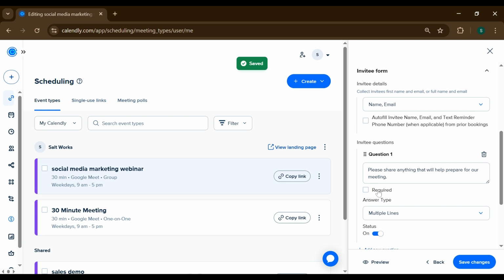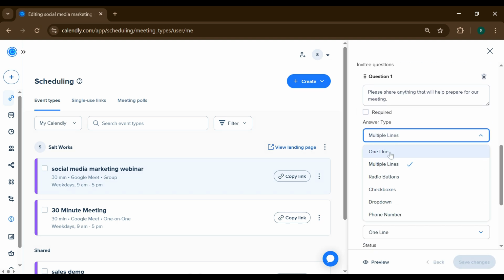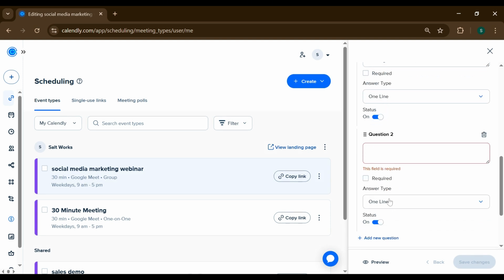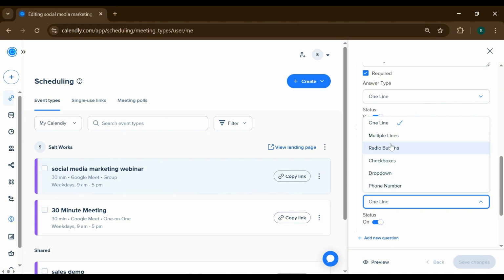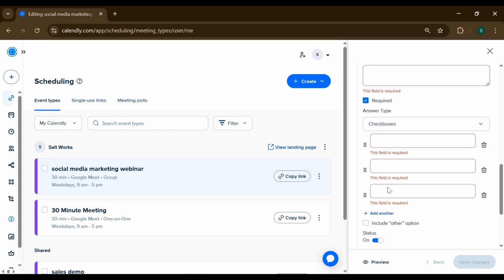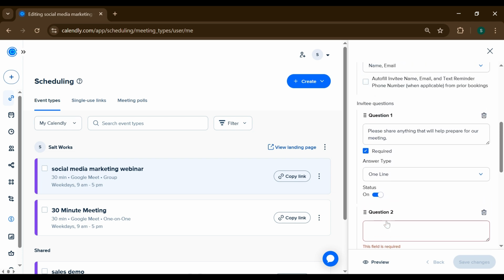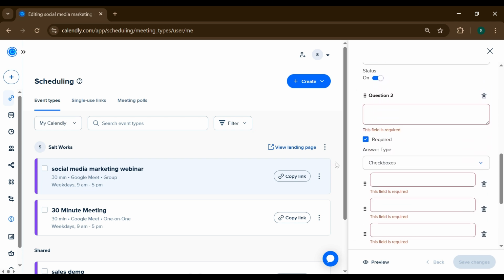How to Add Custom Questions to Collect Client Information in Calendly 2025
Want to make your Calendly bookings smarter and more personalized? 🚀
In this quick tutorial, I’ll show you step by step how to add custom questions in Calendly 2025 — so you can collect important client info before every meeting!

Whether you need to know project details, budget ranges, or specific goals, adding custom questions helps you save time and come to meetings fully prepared.

✅ Here’s what you’ll learn:

How to create a new event type in Calendly

Where to find the “Invitee Questions” section

How to add multiple-choice, text, and checkbox questions

How to make questions required so clients can’t skip them

And how to preview your booking form before sharing the link

By the end of this guide, your booking page will feel professional, organized, and ready to filter the right clients automatically.